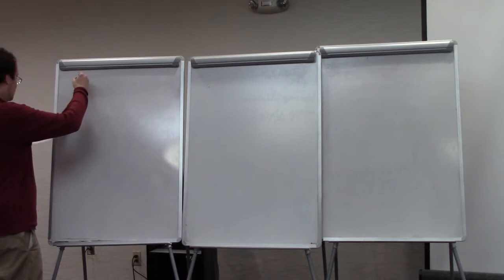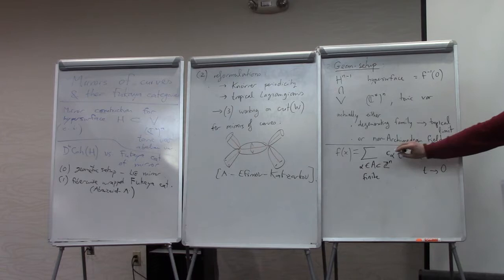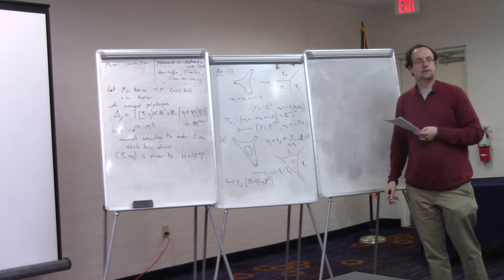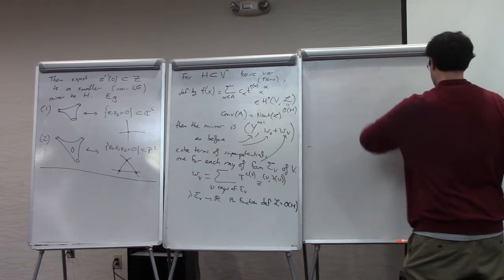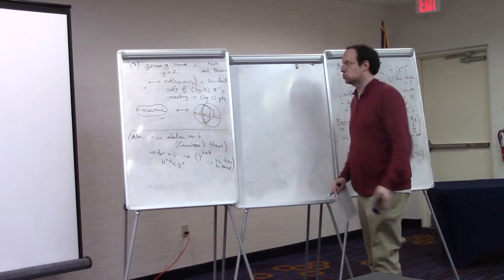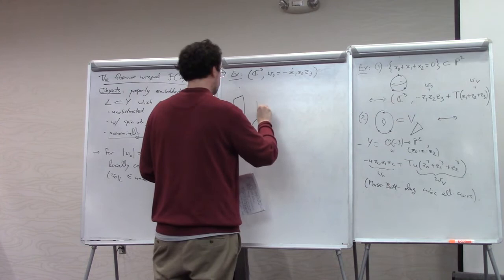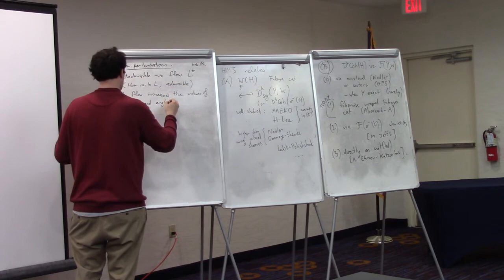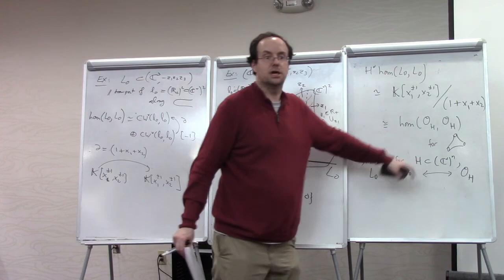D. Auroux - 27-01-2020 - Mirrors of curves and their Fukaya categories I